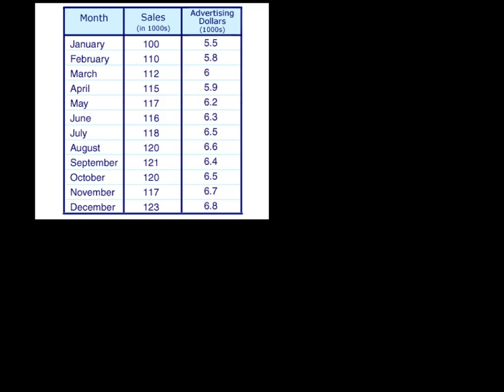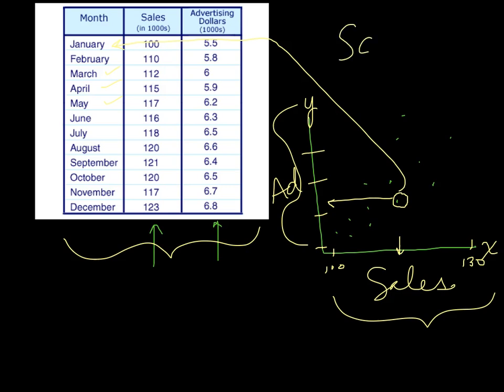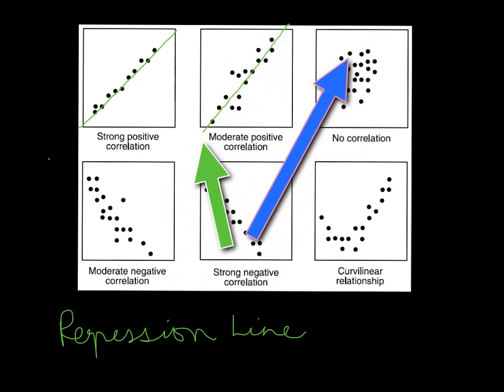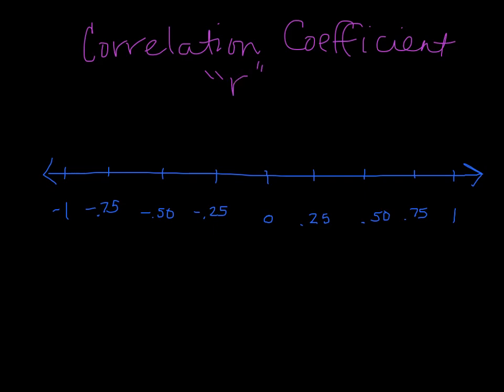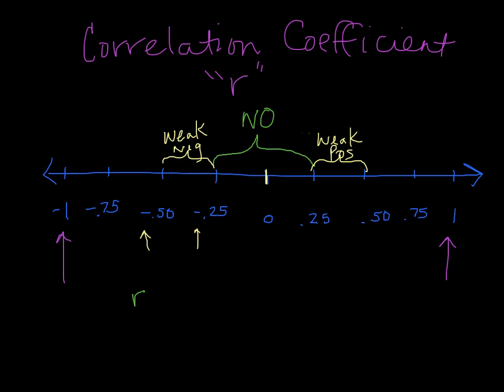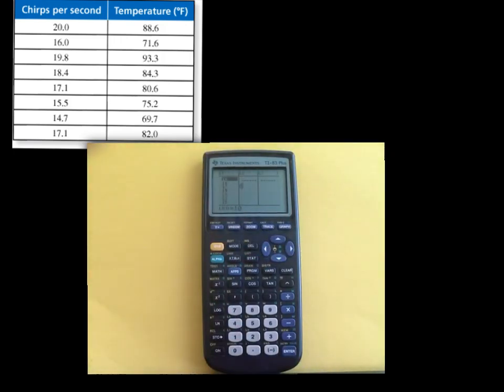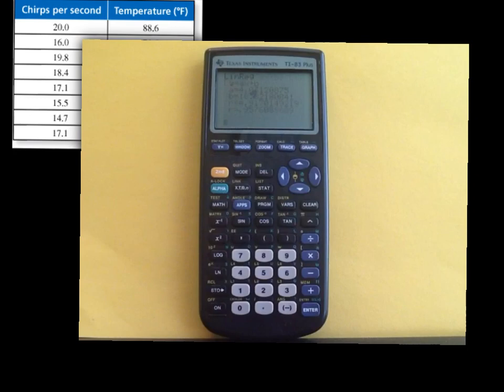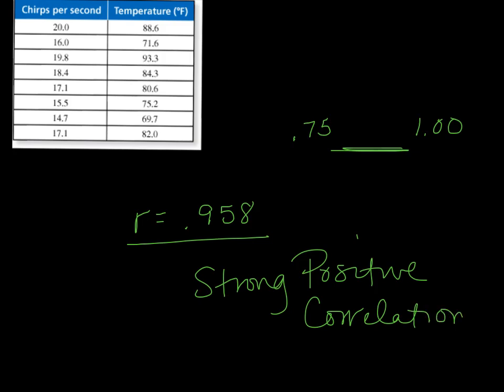scatterplot correlation intro lesson 1